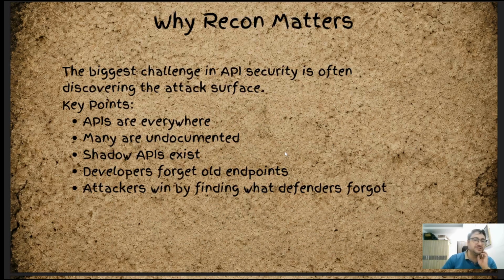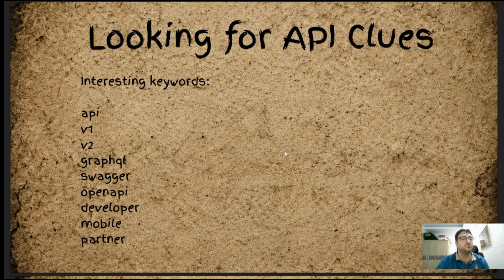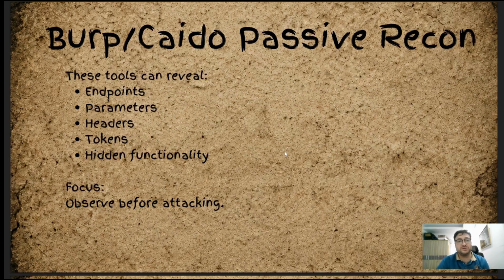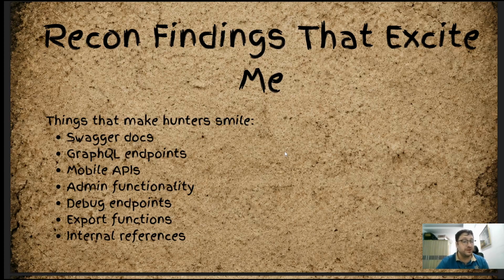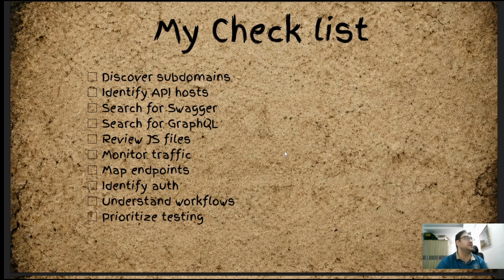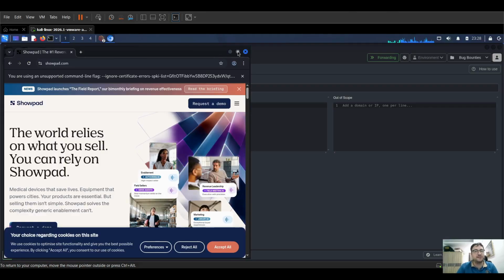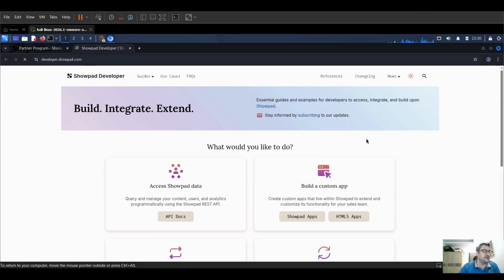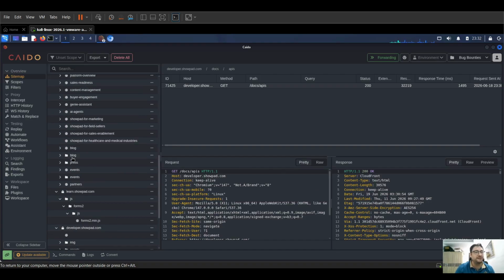Bug Bounty Recon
Hey everyone, we are talking about bug bounty recon and why it's helpful and saves time!

This is part of my initiative for APISec University as an ambassador.